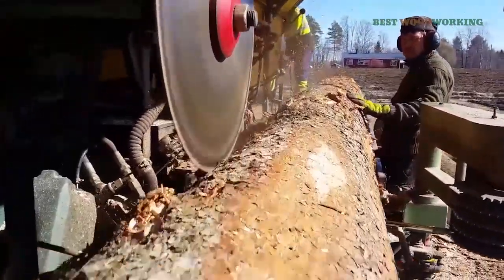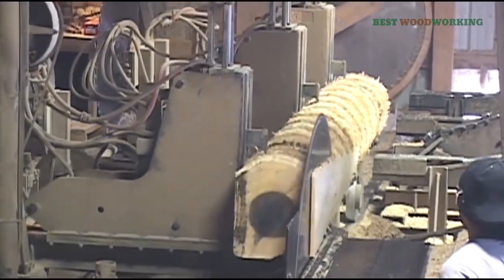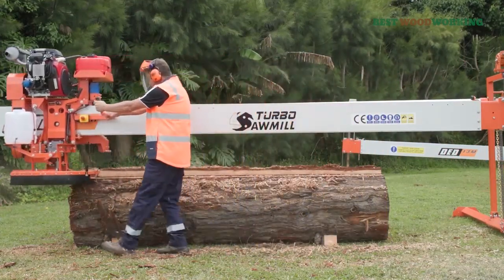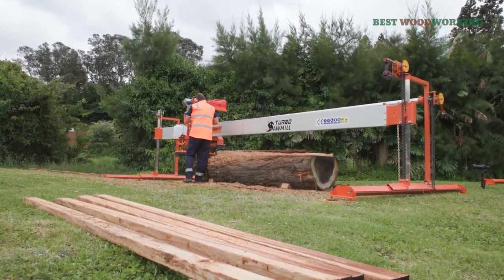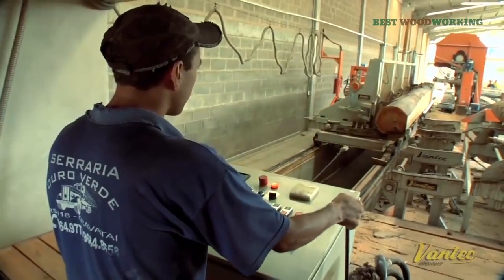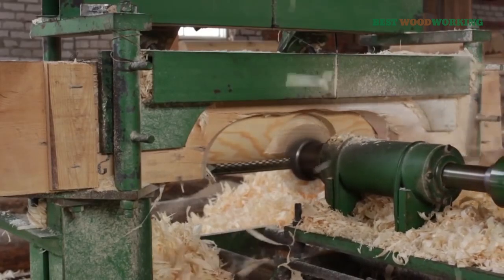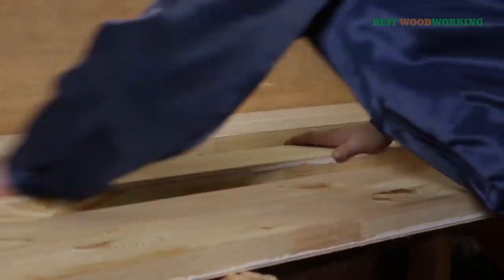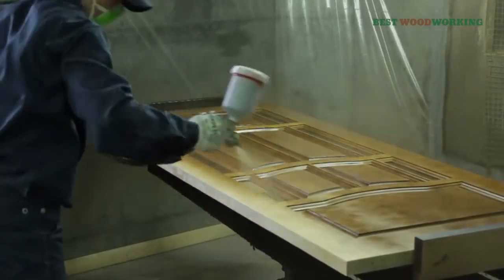Circular Chainsaw Machines Cut Large Tree Extremely Fast - Wood Processing Process Inside Factory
♦ We will check your mail daily and will respond to you as soon as possible.